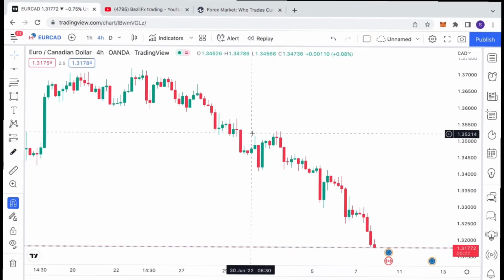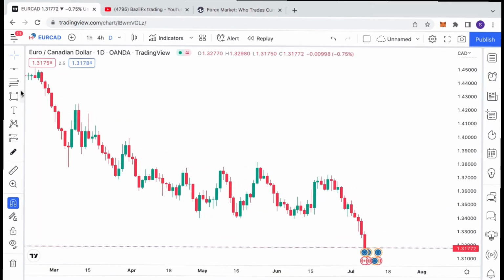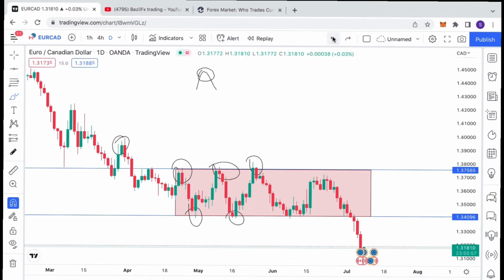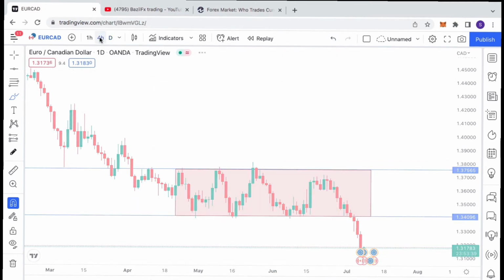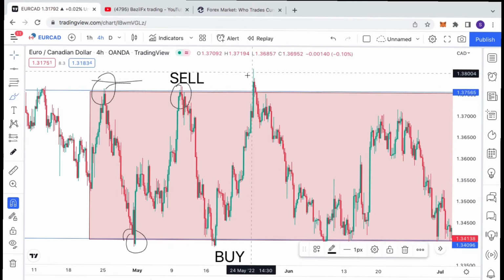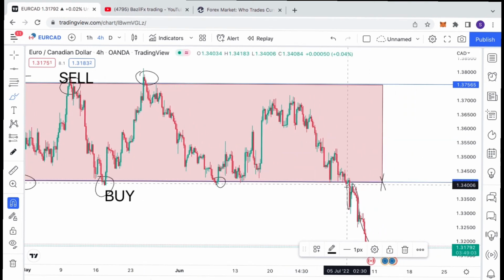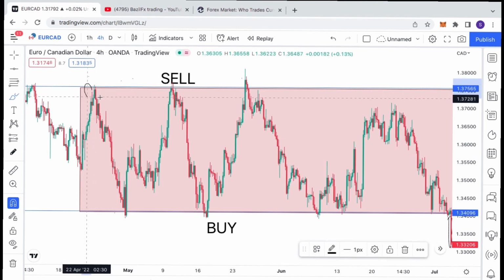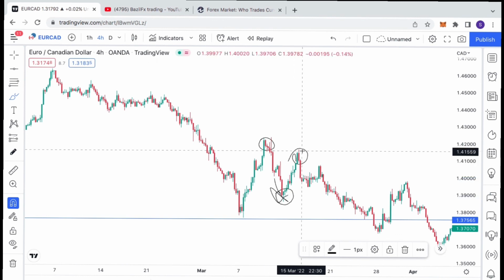The Only Supply and Demand Trading Strategy You will Ever Need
Here is how you trade Supply and Demand and you will learn it in 17 minutes. Most people try to jump into the market without learning how to trade the right way. Please watch this video so you can understand what you should actually do and how to trade Supply and Demand.And knowing demand and supply is knowing how the banks trade!

TAGS supply and demand day trading#day trading for beginners#economics#day trading strategies